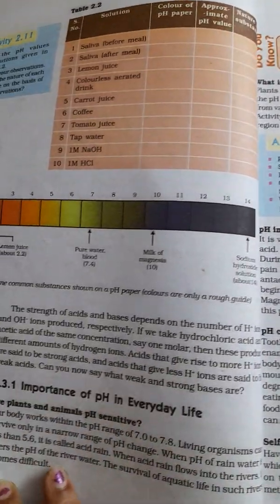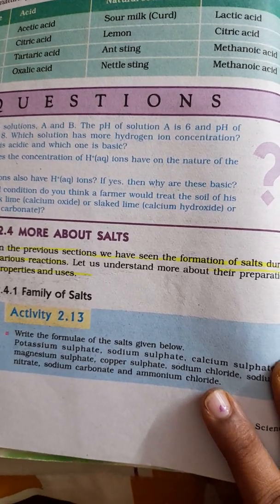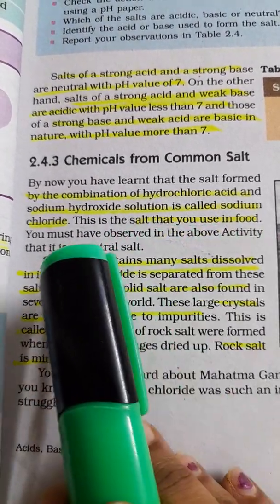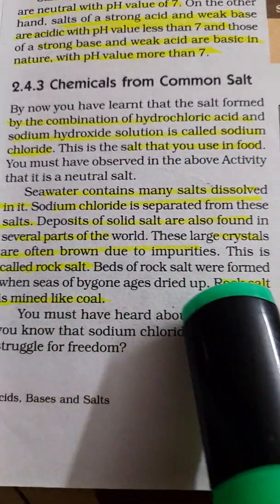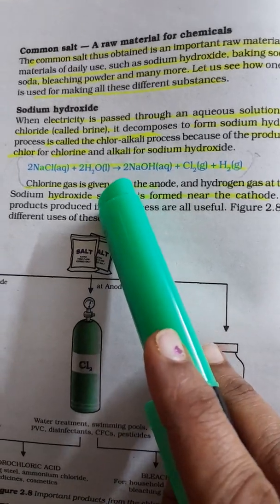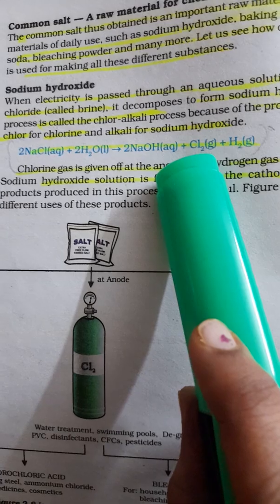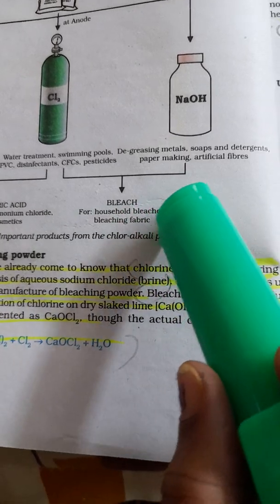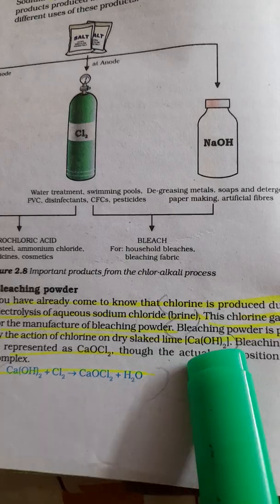NCERT LINE BY LINE|| DON'T MISS ||CLASS X || CHAPTER 2||ACIDS BASES AND SALT || CONTD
Short notes on activities.
Please take screen shots
I'm really happy to see the overwhelming support you all are giving me.
Your support is my strength.
I will be teaching Science from class 8,9 ,10,11 and 12.(Chemistry  for 11 and 12).